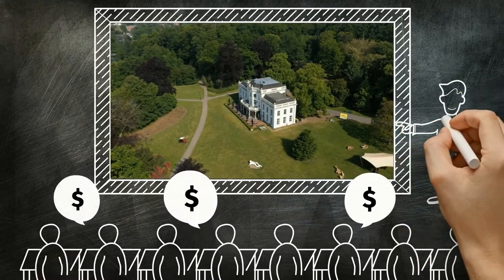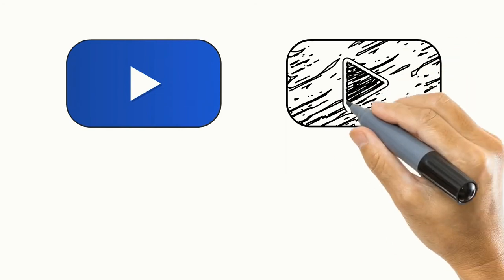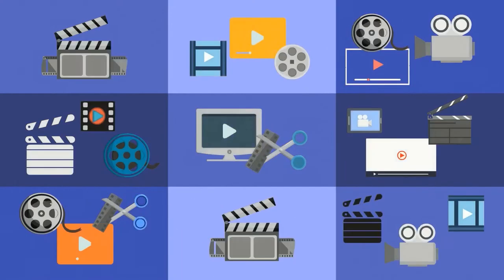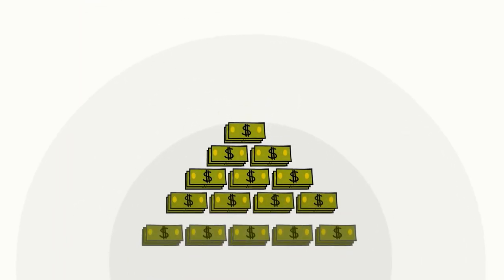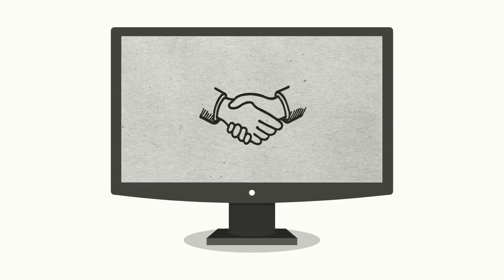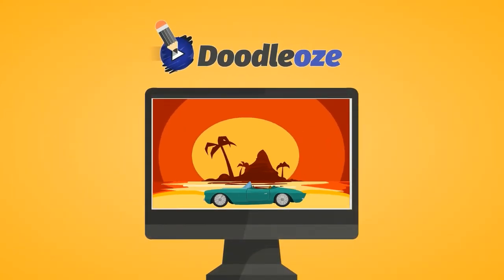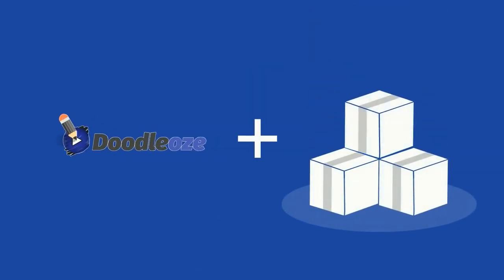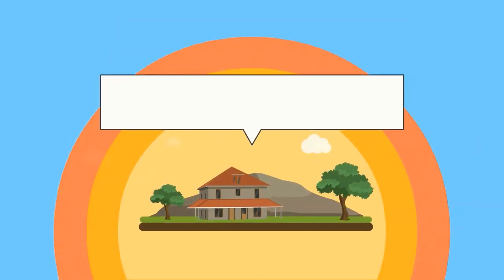Top Doodle Video Maker Creator | Best Doodleoze Video Review In 2021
Doodleoze is an ideal choice for anyone who wishes to go to video marketing or managing a tailor video studio. Even though it comes with a click-and-drag method, its characteristics are outstanding. This is the best doodle video maker so far because of its outstanding features.

Four hot video types, massive storage of ready-to-go assets, several formats, and a powerful yet straightforward video making medium; well, who would not want them? Lots of people using this fantastic software to get their jobs done quicker!

Pros (Advantages):
Makes it faster and easier to create doodle videos.
You can make videos yourself or perhaps your marketing projects. This software allows you to save money.
Everything is given for you, including animations with various effects.
Free Updates: they include all updates to v1 free of charge for the license length.
Full support: Easy! Simply you can visit the Doodleozee support center from your software.
30-day Guarantee: Ordering is entirely risk-free.

Elevate your doodle videos and thank us later.